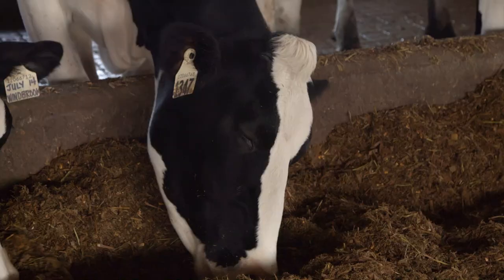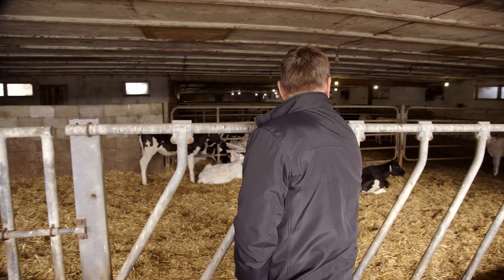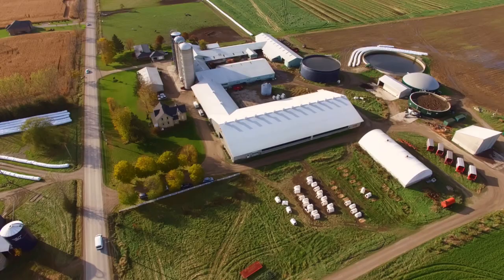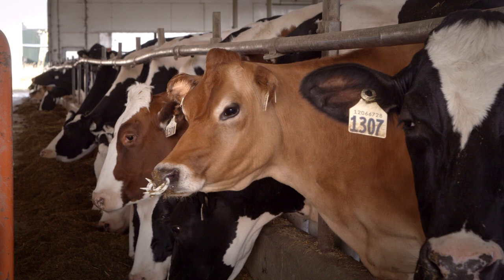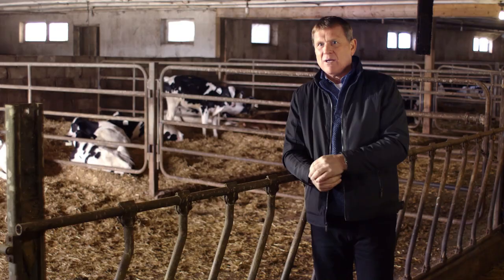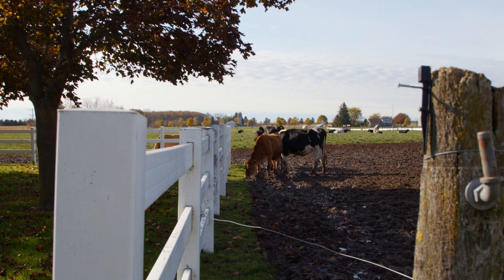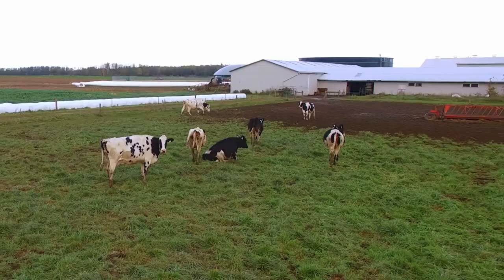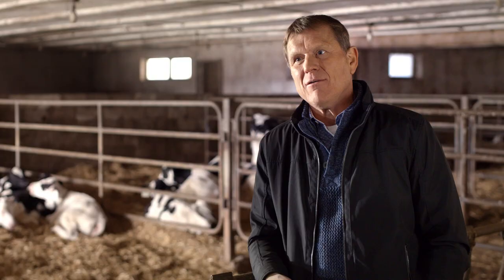How Genomic Testing Improves Dairy Cattle Herds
General manager of the Canadian Dairy Network Brian Van Doormaal discusses how genomic testing can better define the value of milking cows and improve dairy herds. Brian Anderson, a fifth-generation dairy farmer, shares his own experience with genotyping cows, including doubled production, longer-lasting cows, and the significant benefits genotyping can offer in the future.